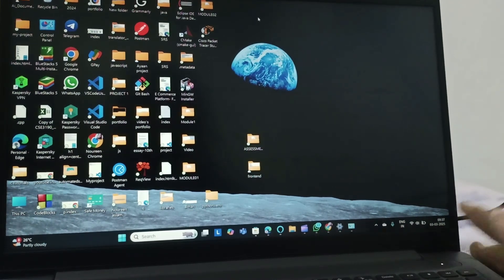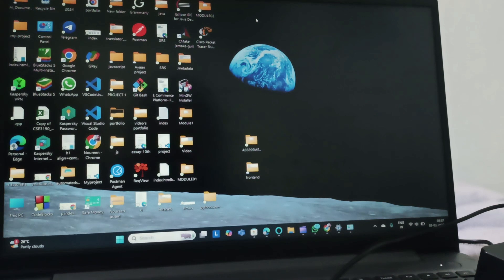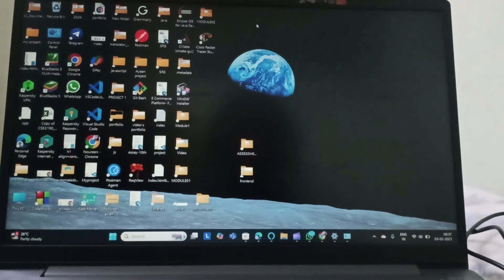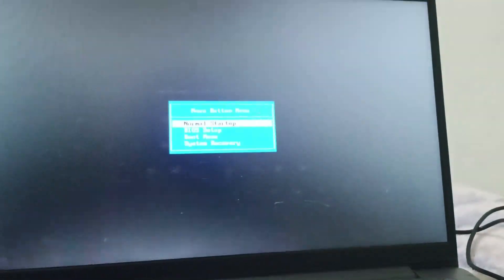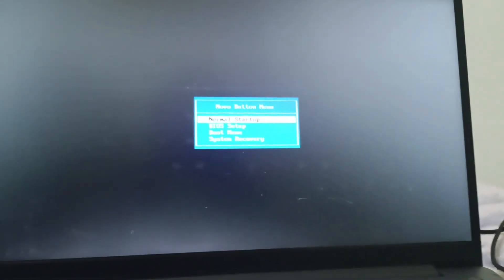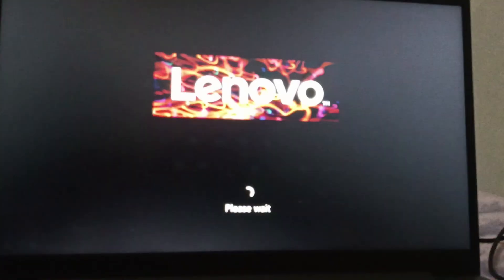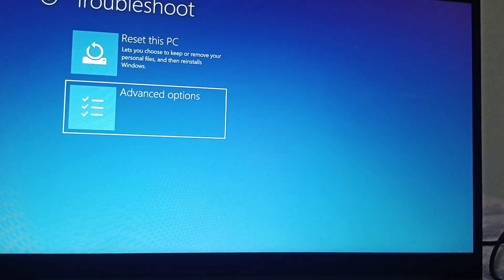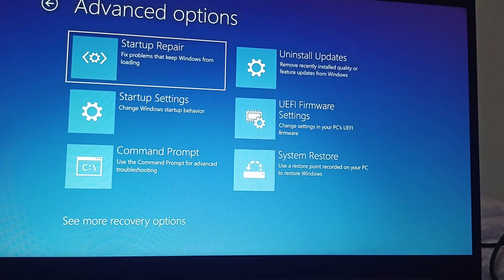How To Fix Lenovo Laptop Not Turning On Orange Light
In This Informative Video, We Will Guide You Through The Troubleshooting Process For A Lenovo Laptop That Is Not Turning On And Is Displaying An Orange Light. We Will Cover Various Potential Causes And Provide Step-By-Step Solutions To Help You Resolve This Issue Effectively. Whether You Are Experiencing Hardware Or Software Problems, Our Expert Tips Will Assist You In Diagnosing And Fixing The Problem. Join Us To Restore Your Laptop To Full Functionality.

0:00 Introduction
0:21 Fix1:- Perform A Static Discharge
0:42 Fix2:- Check Adapter And Power Outlet
0:58 Fix3:- Perform A Repair Startup